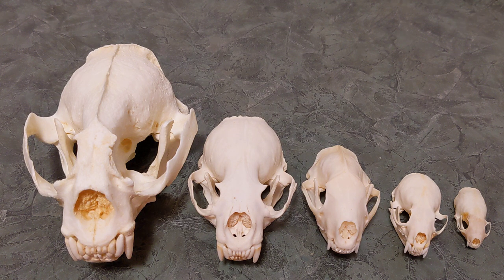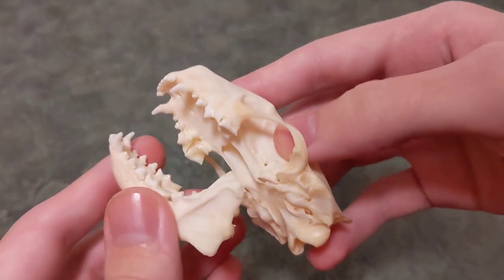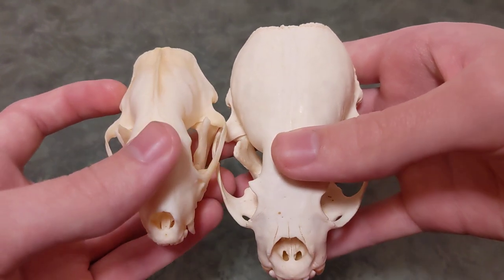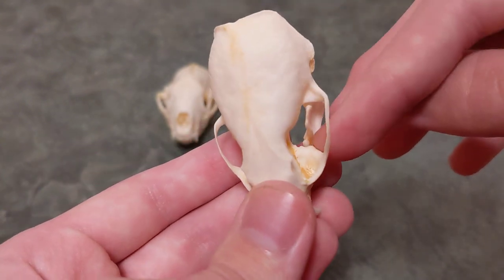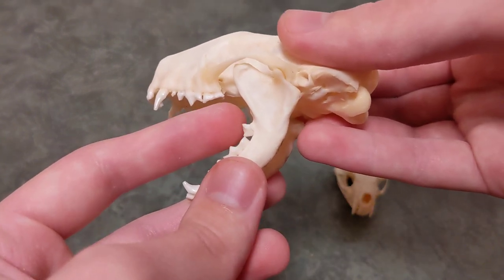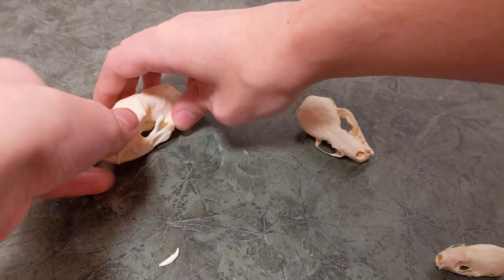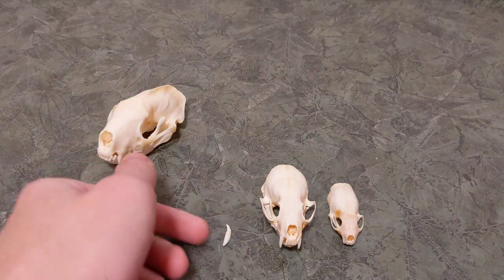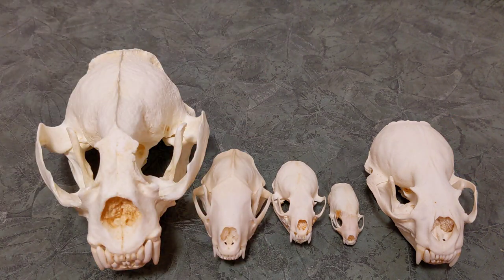Mustelidae and Mephitidae Skulls Comparison | Otters, Mink, Weasel, and Skunk